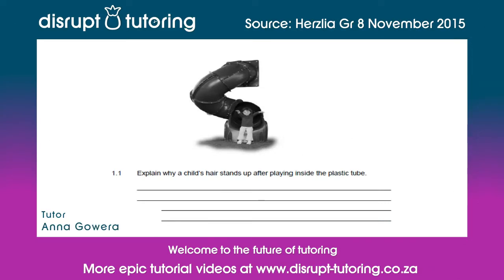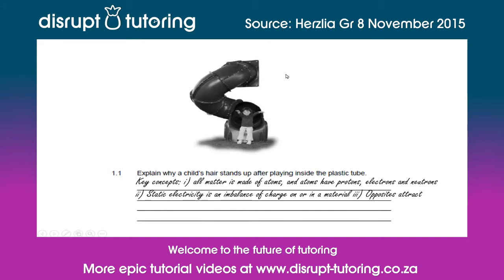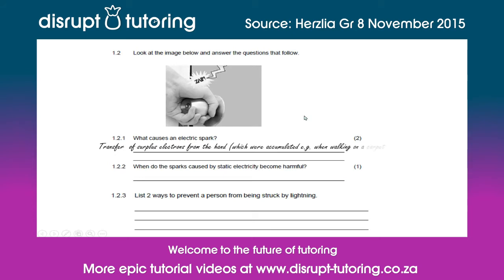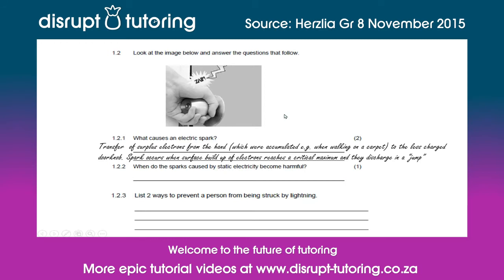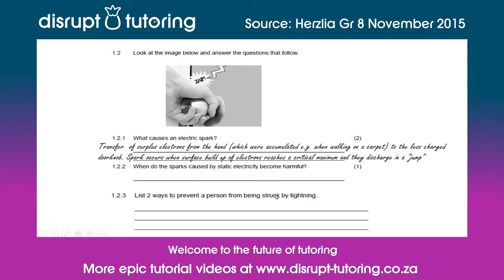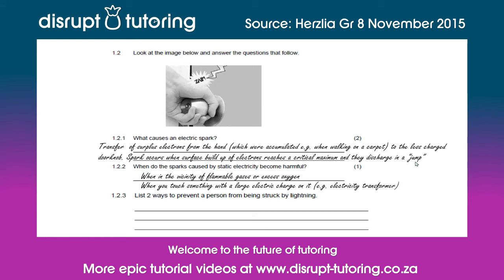#593 Static electricity and how it works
This question was expertly tutored by Anna Gowera.

The question covered in this tutorial video was sourced from a past paper (Herzia Grade 8 November 2015).